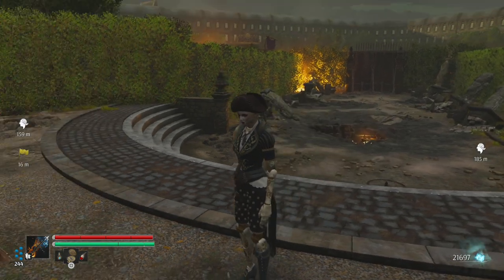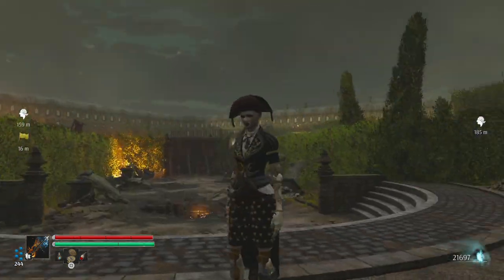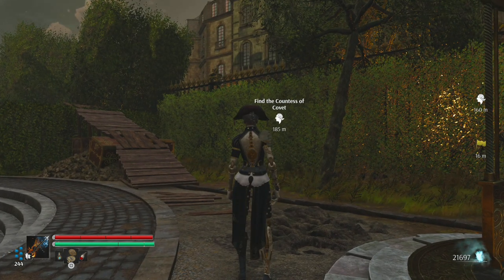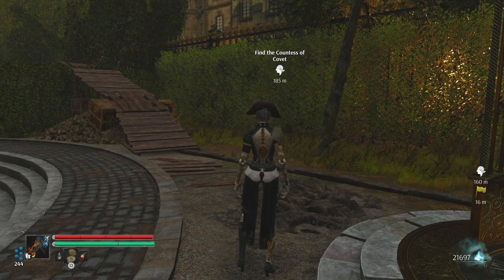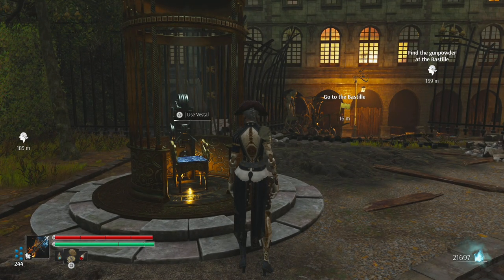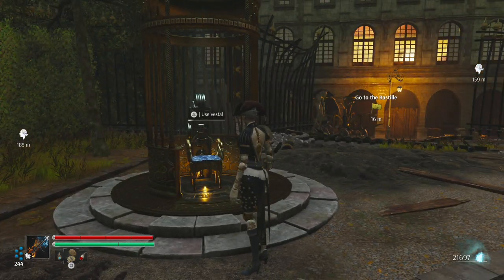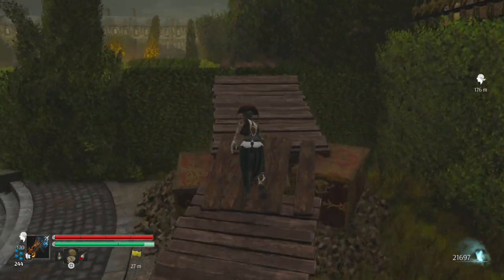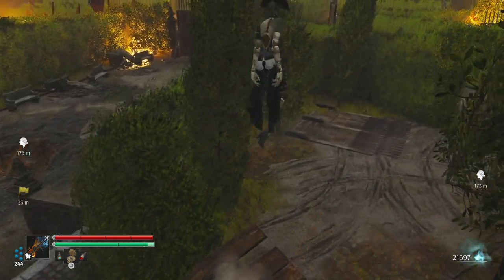Steelrising Walkthrough Part 25 - Find The Countess Of Covet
Welcome to the Steelrising Walkthrough where we will go through the full game of steel rising and show how to beat the steelrising bosses and enemies. We'll have a look at the steelrising builds and steelrising weapons and have some fun as we progress to see the steelrising ending.

Paris, 1789. The French Revolution has been suppressed with bloodshed by Louis XVI and his merciless mechanical army. Aegis, a mysterious automaton masterpiece, must confront the king's army alone to save history in this challenging action-RPG.

This concludes my Steelrising Walkthrough Part 1 description blurb for the full 100% steelrising walkthrough gameplay guide.